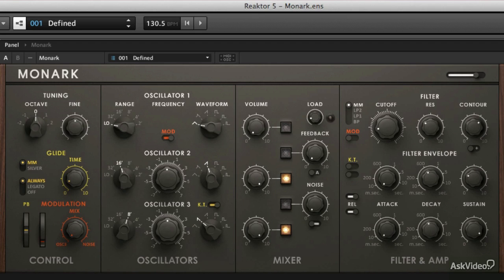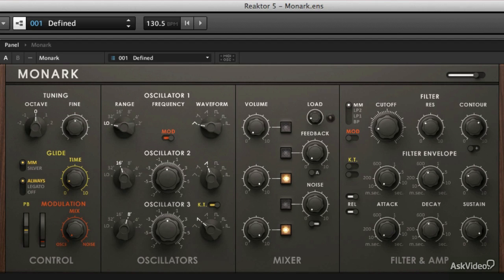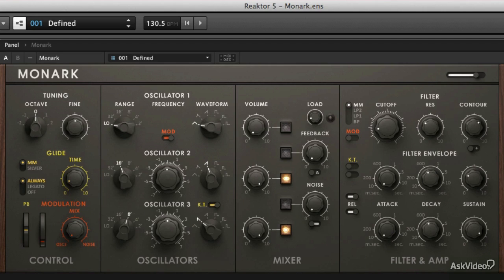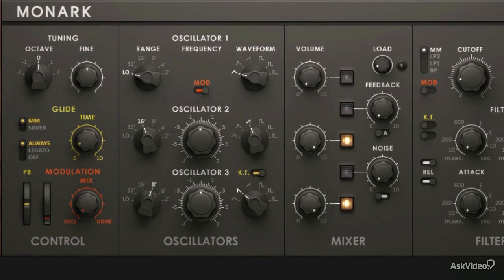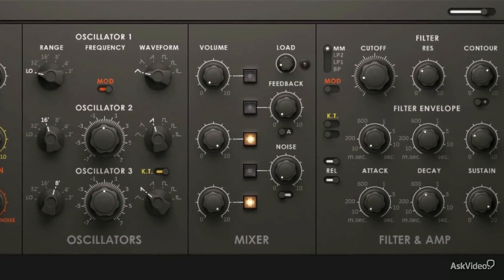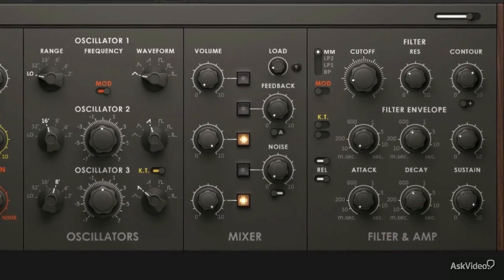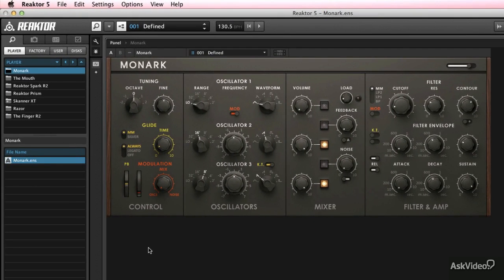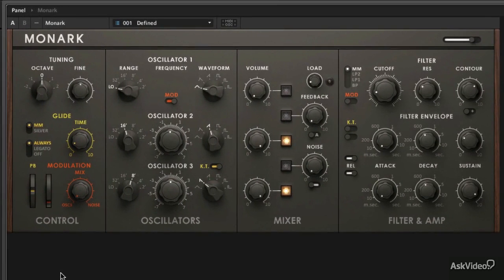Native Instruments 220: Monark Demystified - 1. Introduction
Native Instruments 220: Monark Demystified by Matt Vanacoro
Video 1 of 16 for Native Instruments 220: Monark Demystified

Monark is, perhaps, one of the best classic analog synth emulations we have ever heard. Harnessing the power of digital software design to accurately capture the essence of discrete analog circuitry, with all of its quirks and personality, is very difficult. Native Instruments was up to the task and has come up with a very powerful and authentic-sounding instrument.

In this course, presenter Matt Vanacoro takes you through every virtual knob and control. He explains the signal routing and shows you all the hidden functionality that makes this synth sing.

You learn about Monark's oscillators, modulators, filters and amplifiers and how they all work together in typical analog fashion to produce that classic sound. You also get an explanation of Monark's seriously cool back panel where the true analog magic happens. Here is where the Native Instrument design team has gone the extra distance. The back panel lets you add ultimate realism to your sound design by controlling the classic analog drift, tracking and distortion. WOW!

So dig into this deceptively complex synth with the awesome Matt Vanacoro as he shows you how to harness that analog warmth and add some heat to your productions!